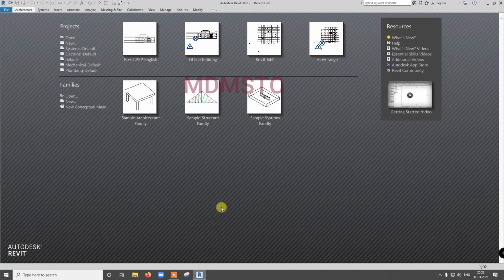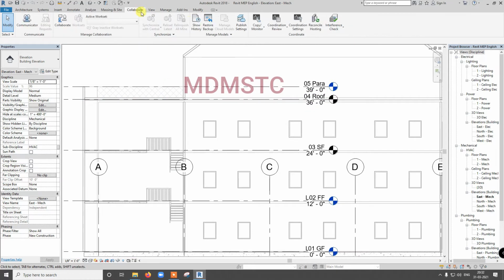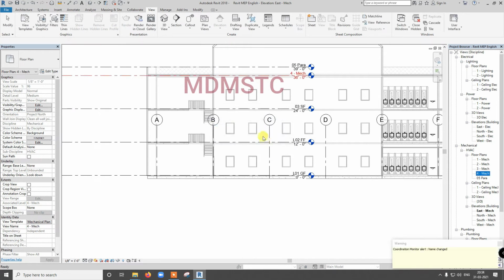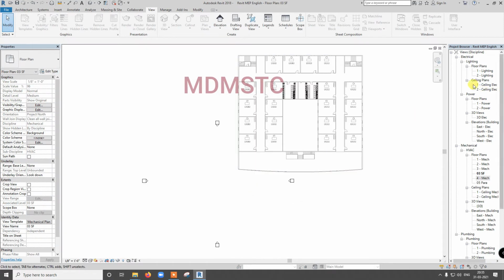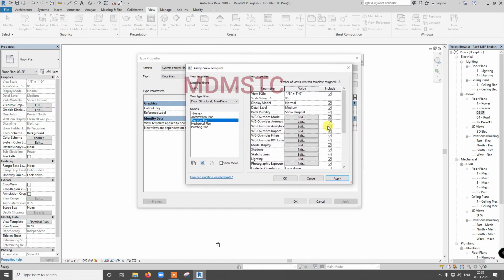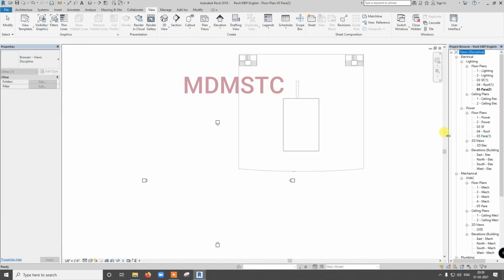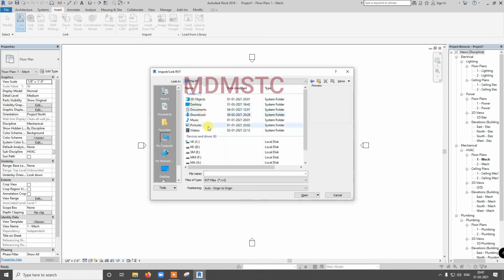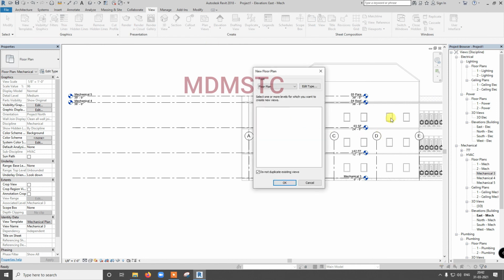Revit MEP - Part 04 - Adding Levels in English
In this video, adding levels with copy/ monitor and without copy / monitor is explained